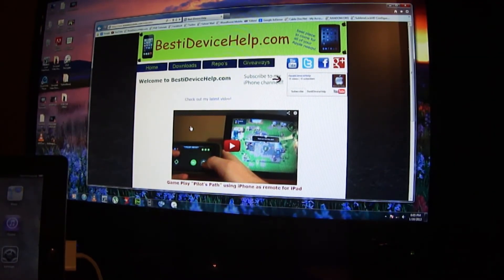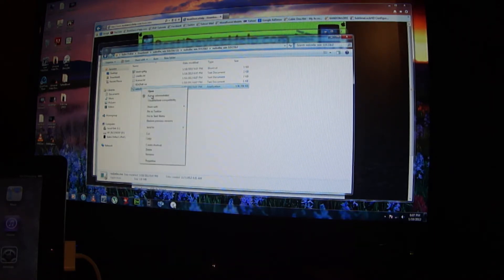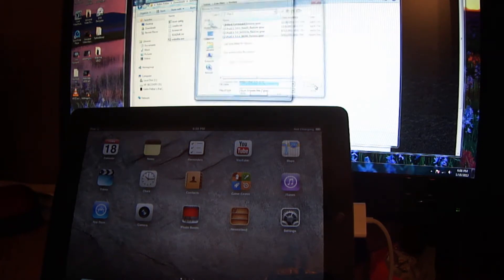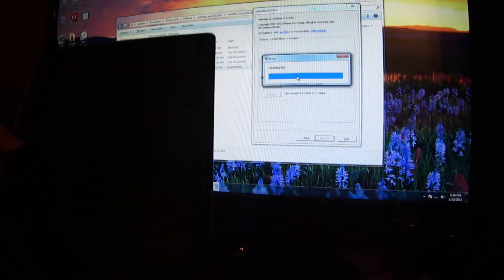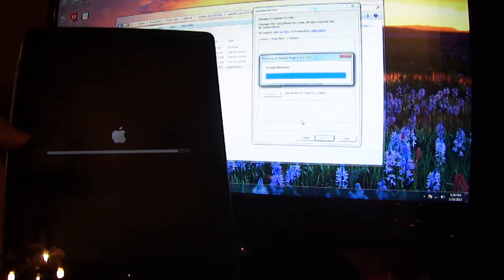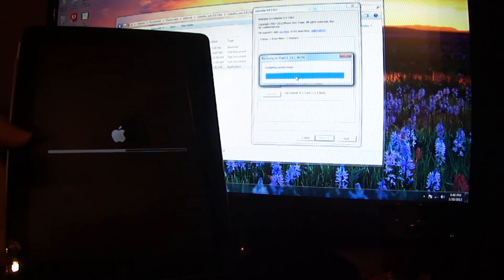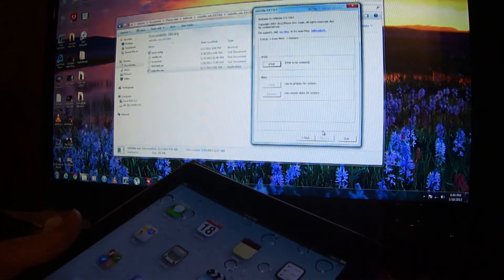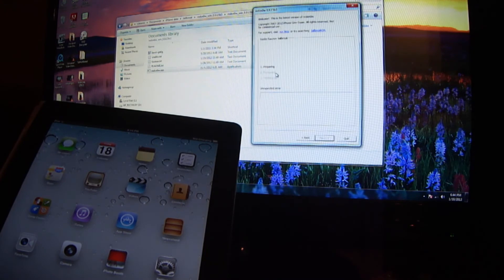How to Downgrade A4 iDevices 'iPad 2, iPhone 4, & iPod Touch 3G' from 6.0.1 to 5.1.1 & Jailbreak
In this video I will teach you how to downgrade your A4 iDevice from 6.0.1 to 5.1.1 and Jailbreak using Absinthe (jailbreak softeare).

I skip some of the restore process.. there's no point in making y'all sit throw that!!